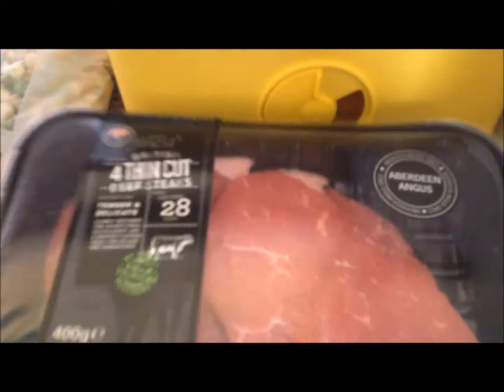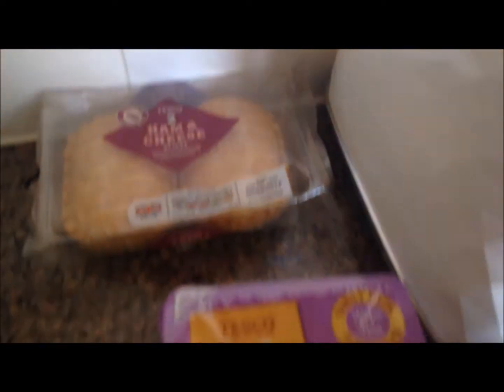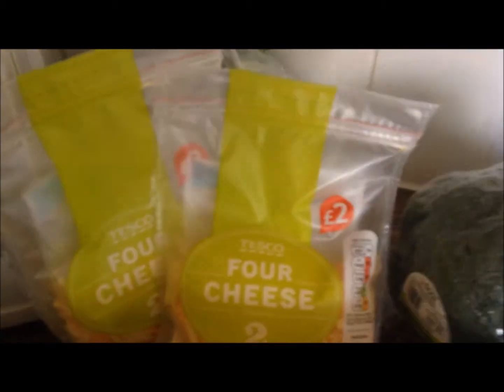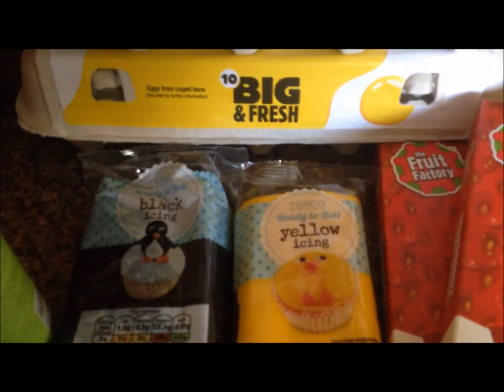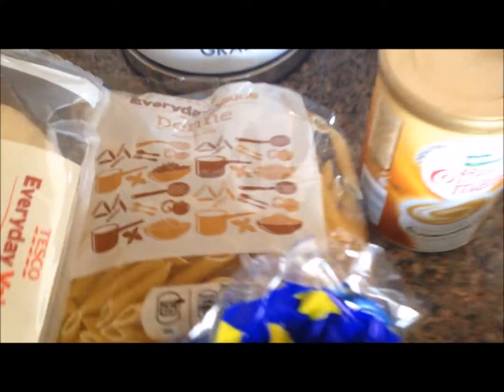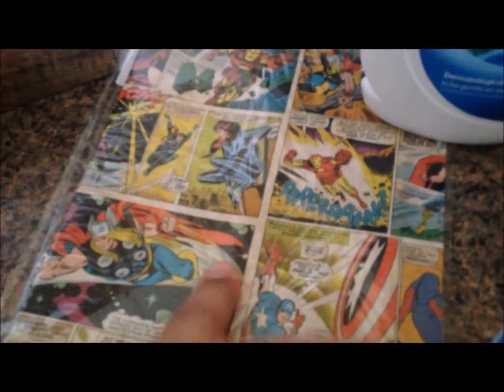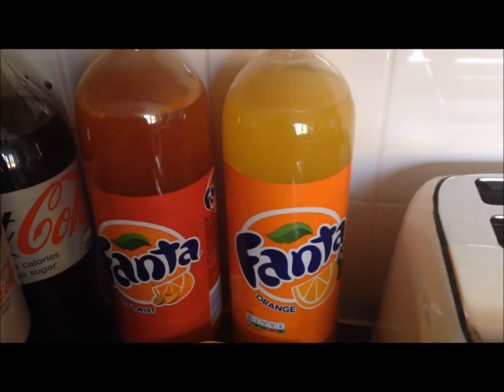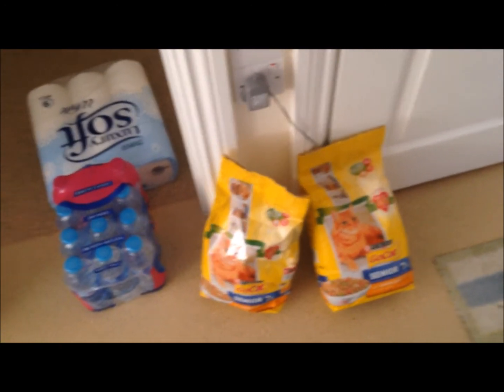Huge Groceries Shopping Haul - April 2017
It took me 2 hours to put all the groceries away, just to give you an idea of the size of this groceries haul.

Liliana